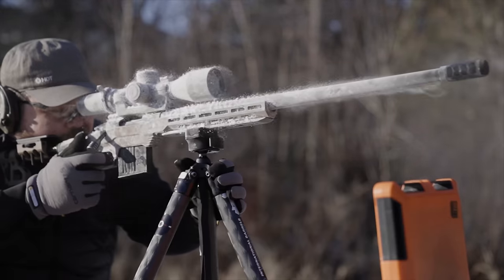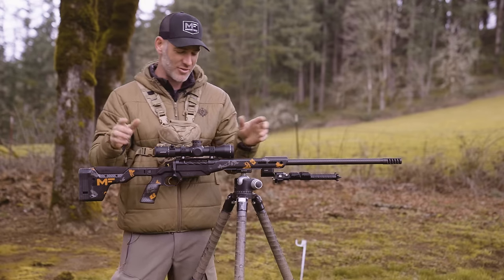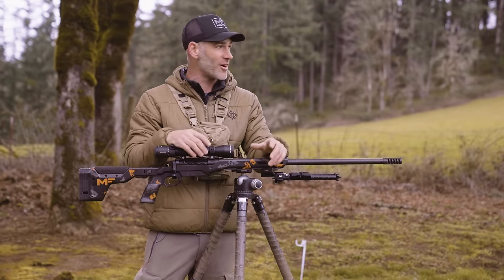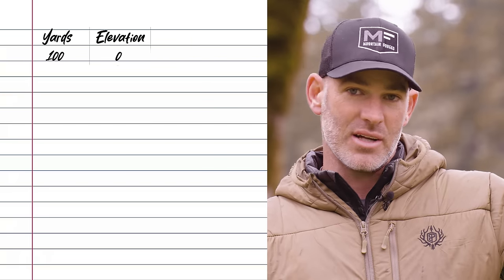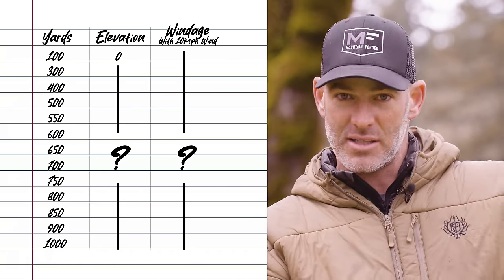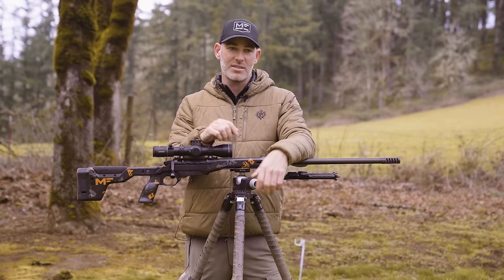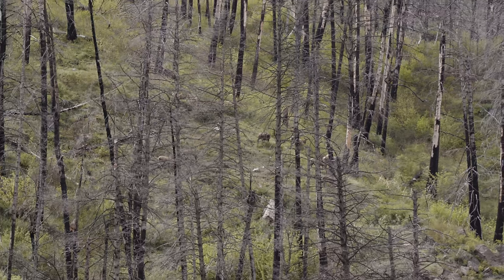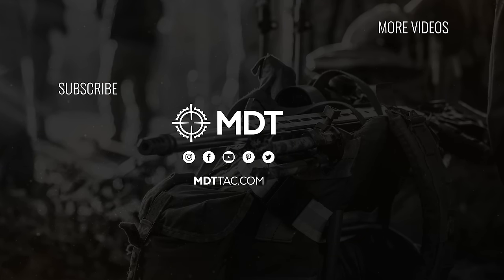How To Hunt Long Range: A Guide for Beginners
Accurately hitting animals at 600 yards+ could be vital if you don’t want a trophy buck from walking away. Pro shooter Jon Pynch talks about how to get started, what tools you need, and essential factors to consider when long-range hunting. Watch the video and get ready for your next hunt.

▬ Social Media ▬▬▬▬▬▬▬▬▬▬▬▬

▬  About MDT ▬▬▬▬▬▬▬▬▬▬▬▬